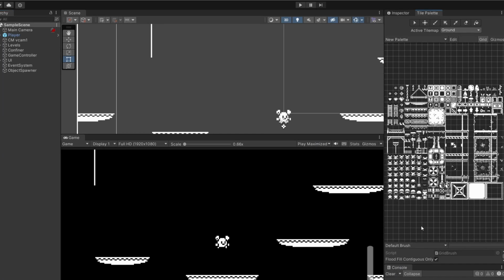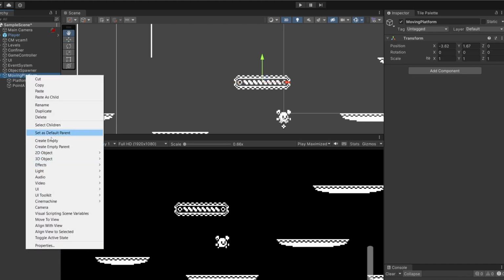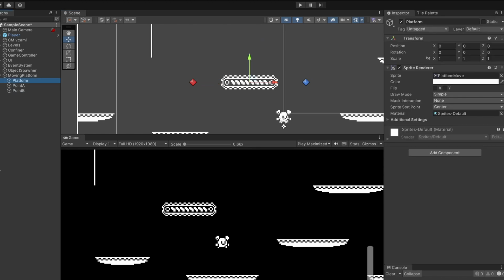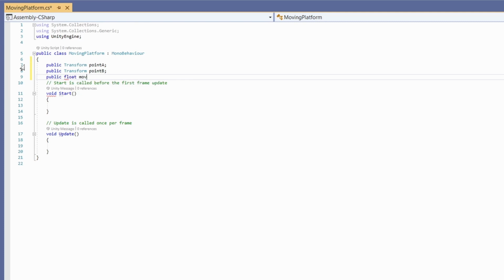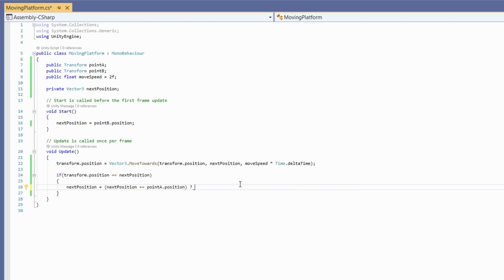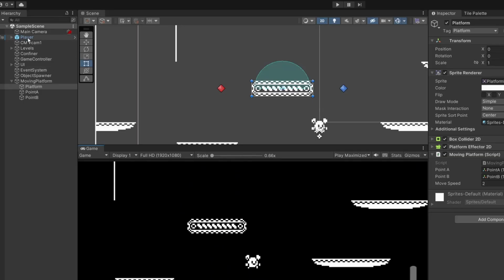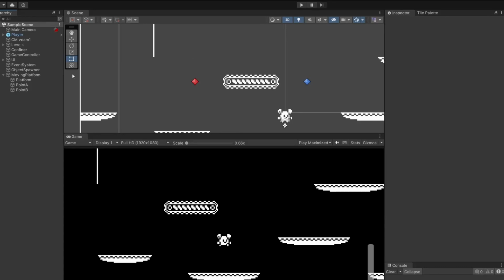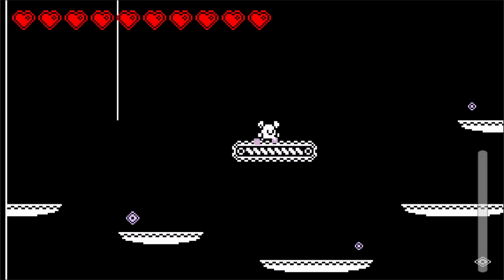Moving Platforms - 2D Platformer Unity #21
In this video we'll see how to make a moving platform! We'll also make it so our player either slides off with the platform, or sticks to it and is carried along as it moves. We'll use waypoints, so our platform can move in any direction we like! (Vertical, horizontal, diagonal... whatever!!)

❗️❗️❗️📢 BUY THE COMPLETE GAME TEMPLATE NOW!!! 👾❗️❗️❗️

0:00 - Intro
0:15 - Platform Sprite
0:39 - Platform and Waypoint GameObjects
2:11 - MovingPlatform Script
3:32 - Test (Platform Moves!)
3:53 - Keep Player on Platform
4:36 - Test (Player stays on Platform!)
4:46 - Fix not jumping (if followed series!)
5:05 - Vertical & Diagonal Waypoints
5:36 - Next Video!
5:43 - Outro